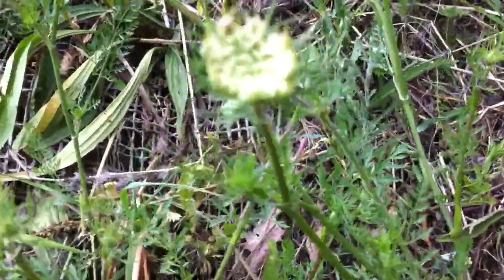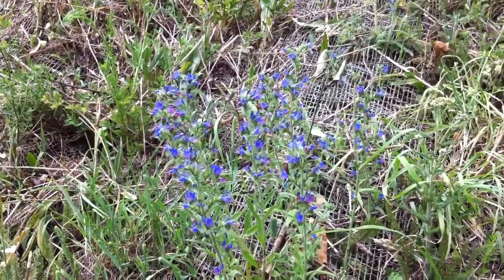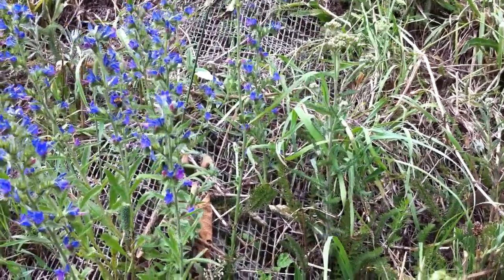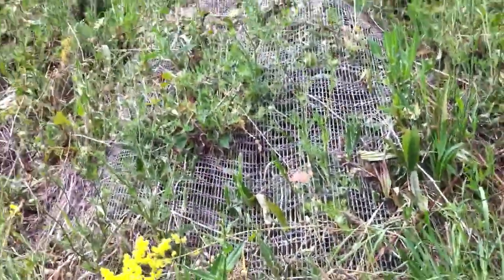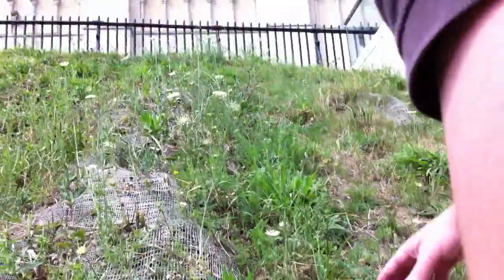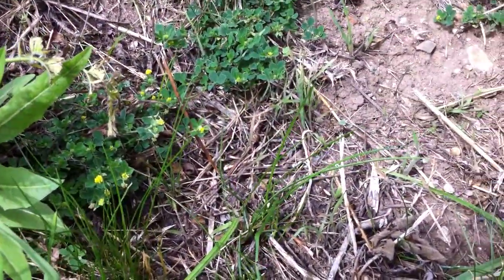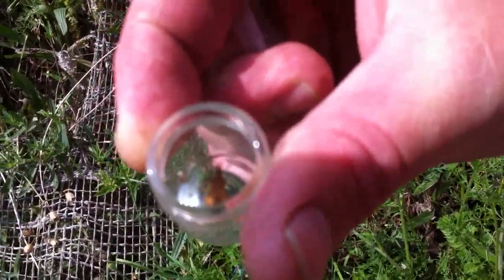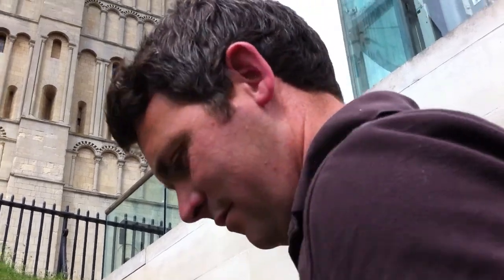iSpot Wildlife in Norwich City Centre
Rob Coleman from iSpot explores the wildlife on the Norwich Castle mound